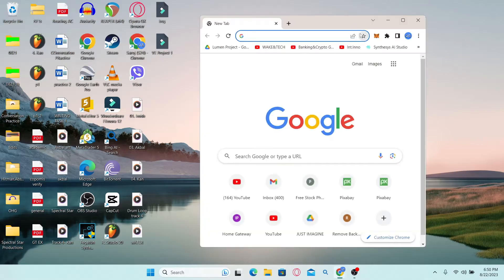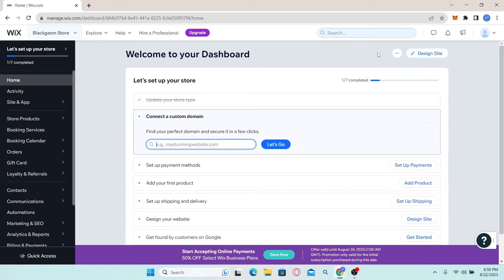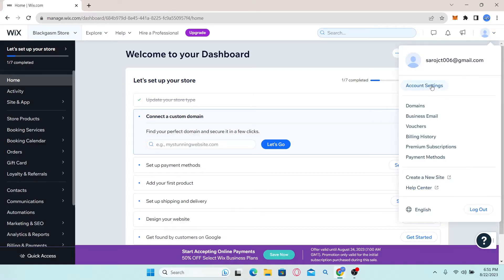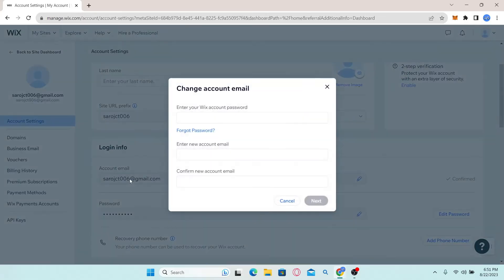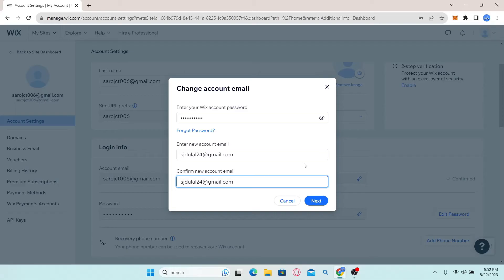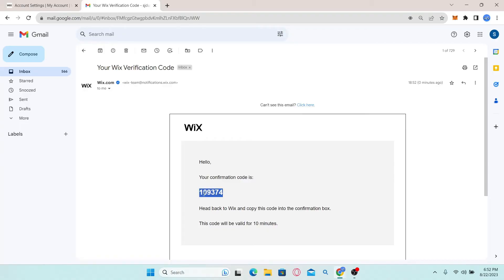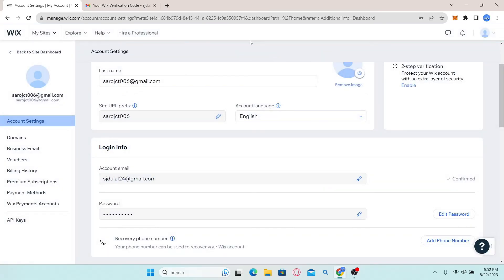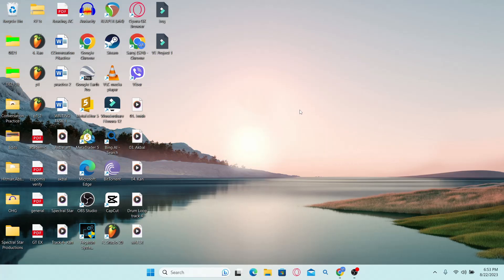Wix Email Change: How to Change Email Address on Wix Account (2023)?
0:00 Intro
0:11 Wix Email Change Tutorial
1:41 Outro